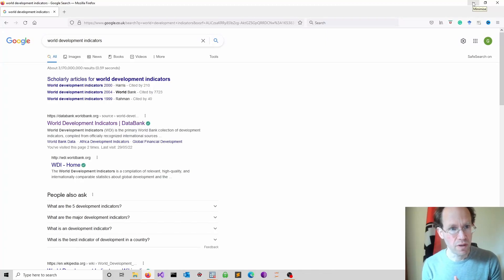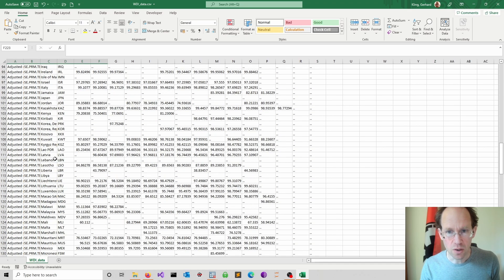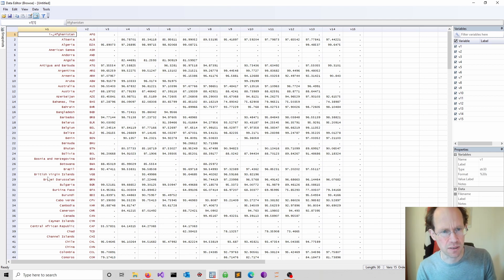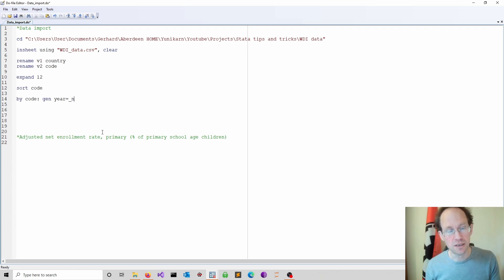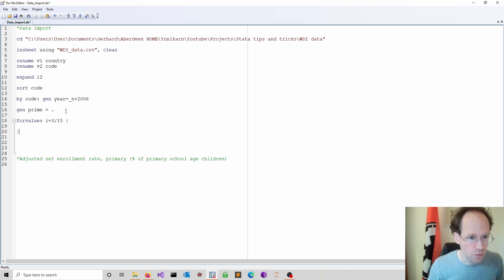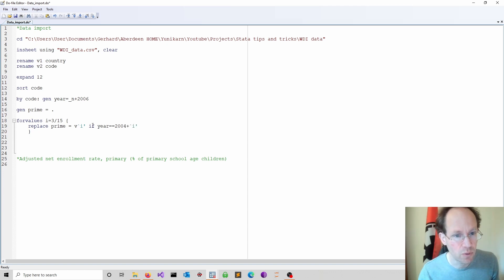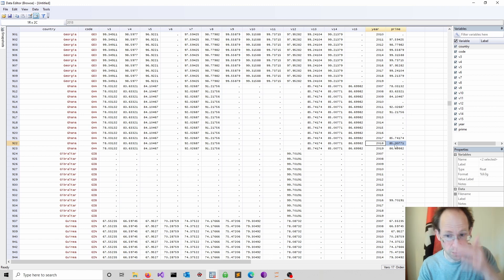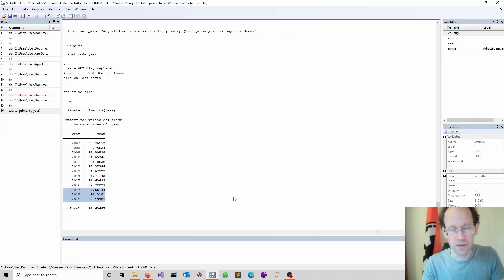World Development Indicators: Reshaping Data using Stata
【Ｏｎｌｉｎｅ　Ｃｏｕｒｓｅｓ】

This video demonstrates data wrangling in Stata. I show you how to get data from the World Development Indicators database into a useable panel data format. We cover the insheet, sort, by, forvalues (loops), and expand commands in Stata. A similar approach can be used for other data providers.